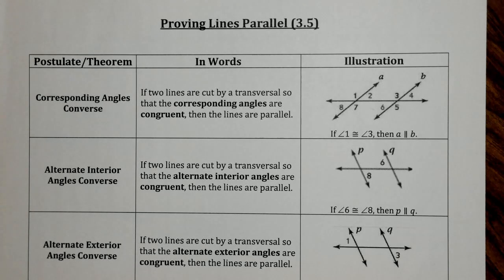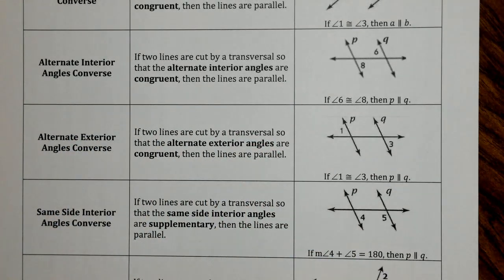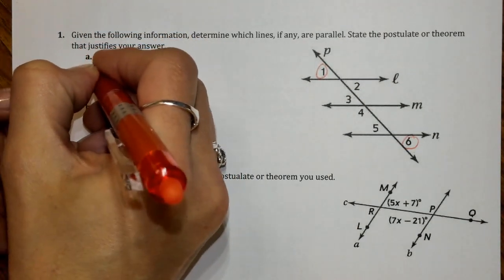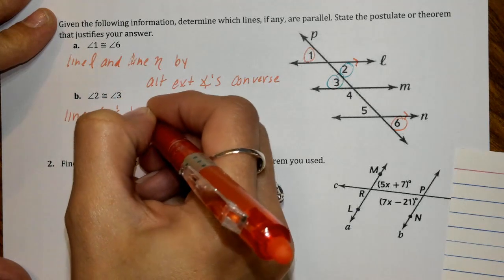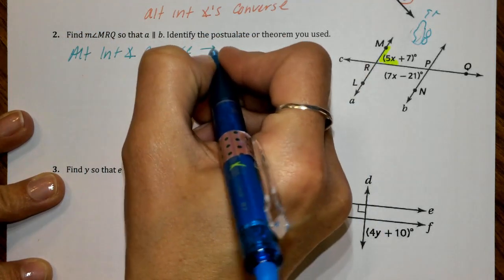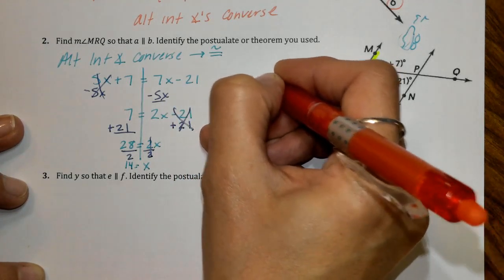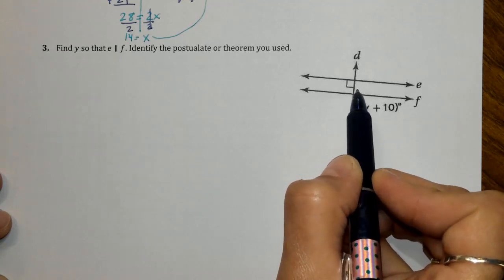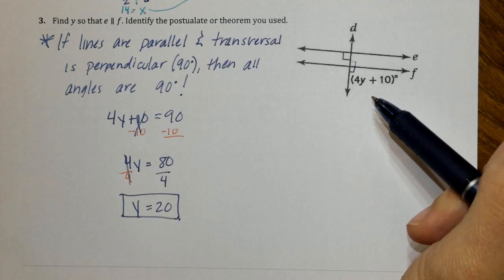Proving Lines Parallel